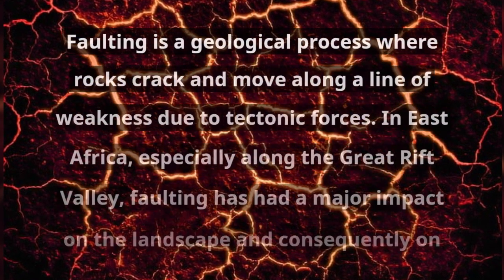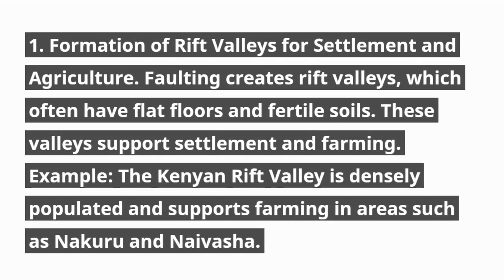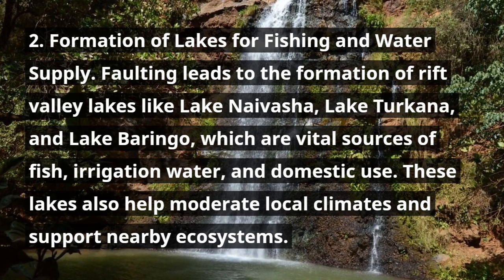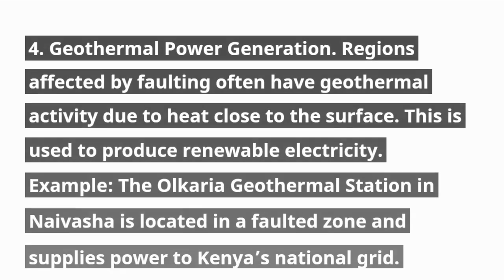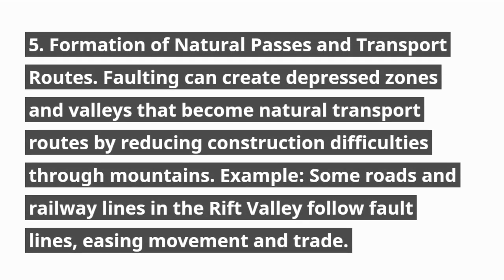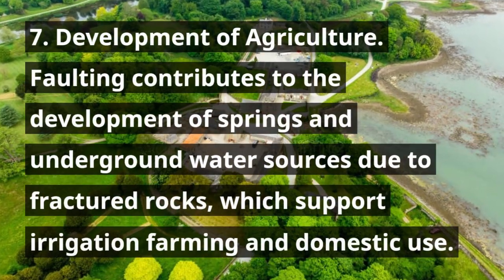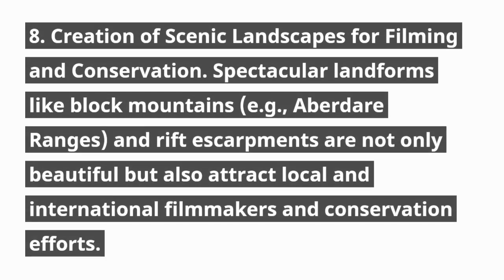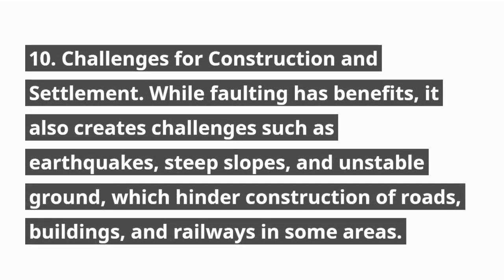SIGNIFICANCE OF FAULTING TO HUMAN ACTIVITIES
Faulting is a geological process where rocks crack and move along a line of weakness due to tectonic forces. In East Africa, especially along the Great Rift Valley, faulting has had a major impact on the landscape and consequently on human activities.

Below are key ways faulting influences human activities, each explained clearly:

✅ 1. Formation of Rift Valleys for Settlement and Agriculture
Faulting creates rift valleys, which often have flat floors and fertile soils. These valleys support settlement and farming.
Example: The Kenyan Rift Valley is densely populated and supports farming in areas such as Nakuru and Naivasha.

✅ 2. Formation of Lakes for Fishing and Water Supply
Faulting leads to the formation of rift valley lakes like Lake Naivasha, Lake Turkana, and Lake Baringo, which are vital sources of fish, irrigation water, and domestic use.
These lakes also help moderate local climates and support nearby ecosystems.

✅ 3. Tourism Attraction
Scenic features such as fault scarps, block mountains, and rift valley lakes attract tourists.
Example: Hell’s Gate National Park and Lake Bogoria’s hot springs are a result of faulting and are popular tourist destinations.

✅ 4. Geothermal Power Generation
Regions affected by faulting often have geothermal activity due to heat close to the surface. This is used to produce renewable electricity.
Example: The Olkaria Geothermal Station in Naivasha is located in a faulted zone and supplies power to Kenya’s national grid.

✅ 5. Formation of Natural Passes and Transport Routes
Faulting can create depressed zones and valleys that become natural transport routes by reducing construction difficulties through mountains.
Example: Some roads and railway lines in the Rift Valley follow fault lines, easing movement and trade.

✅ 6. Mineral Exploration
Faulting may expose minerals by bringing deep rocks closer to the surface, making exploration and extraction easier.
Example: Areas around Lake Magadi (a faulted region) have soda ash deposits.

✅ 7. Development of Agriculture
Faulting contributes to the development of springs and underground water sources due to fractured rocks, which support irrigation farming and domestic use.
In places like Narok and Kajiado, agriculture benefits from such water sources.

✅ 8. Creation of Scenic Landscapes for Filming and Conservation
Spectacular landforms like block mountains (e.g., Aberdare Ranges) and rift escarpments are not only beautiful but also attract local and international filmmakers and conservation efforts.

✅ 9. Cultural and Religious Importance
Certain faulted features are considered sacred by local communities and play a role in traditional beliefs and ceremonies.
Example: The Maasai regard many rift valley features as spiritually significant.

✅ 10. Challenges for Construction and Settlement
While faulting has benefits, it also creates challenges such as earthquakes, steep slopes, and unstable ground, which hinder construction of roads, buildings, and railways in some areas.